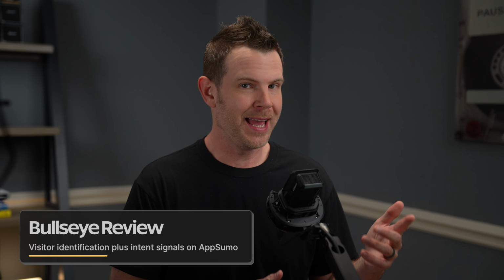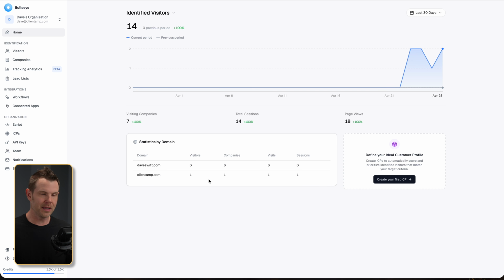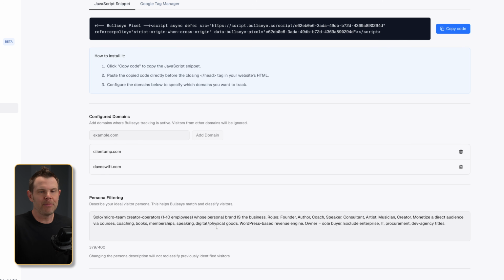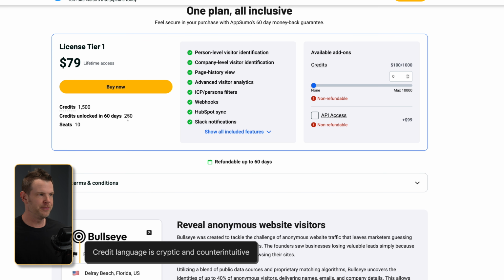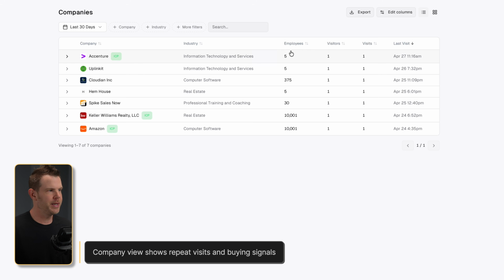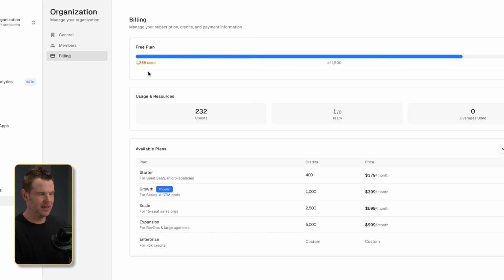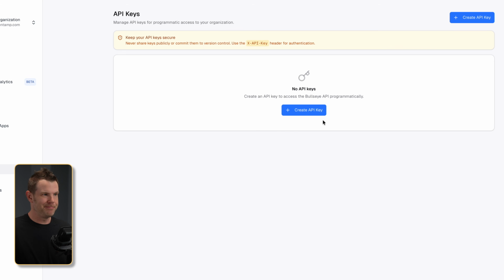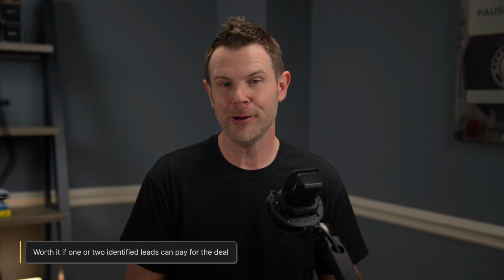I Tested Bullseye on My Sites — Here’s What It Found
Bullseye is an AppSumo tool that identifies who is visiting your website, including names, email addresses, companies, and LinkedIn profiles. I installed it on two of my own sites and walked through the dashboard, setup, filtering, lead data, workflows, pricing, and the parts of the deal that need a closer look.

00:00 Intro
02:11 Dashboard Overview
03:46 Setup and Filtering
06:17 Credits and Pricing
07:31 Lead Data
09:59 Workflows and Integrations
11:50 Limitations
14:42 Ideal Customer Profiles
16:15 Final Verdict